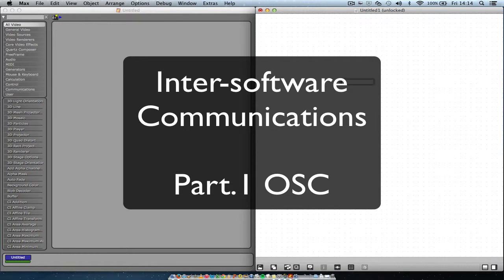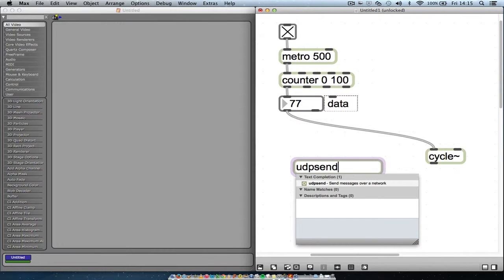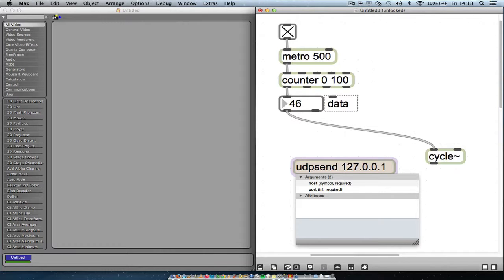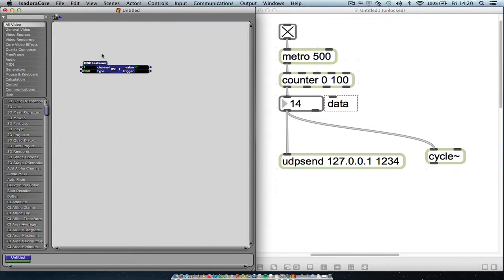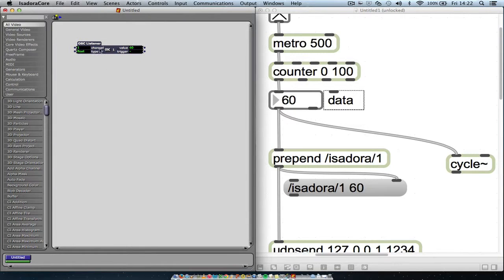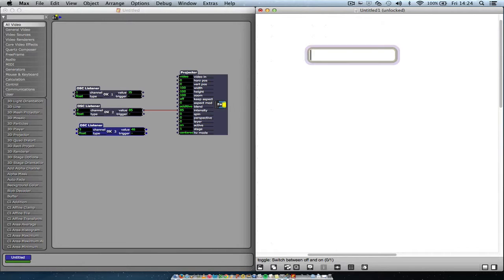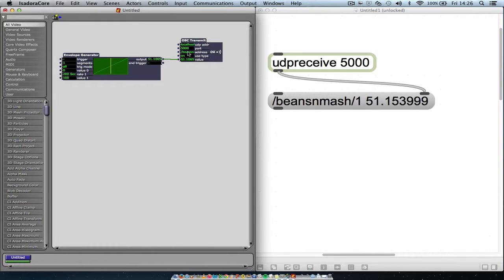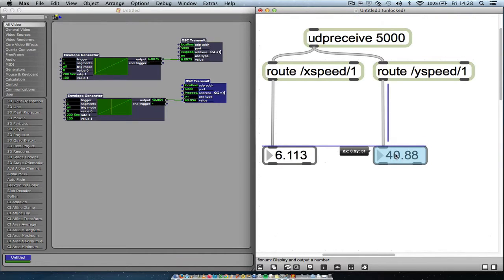Inter-software Communications - OSC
Sending data between software using OSC